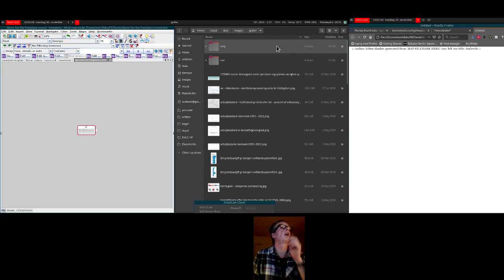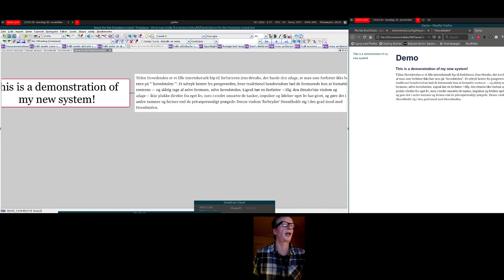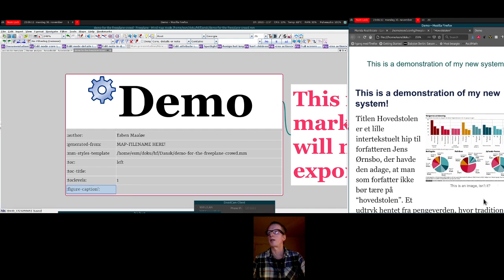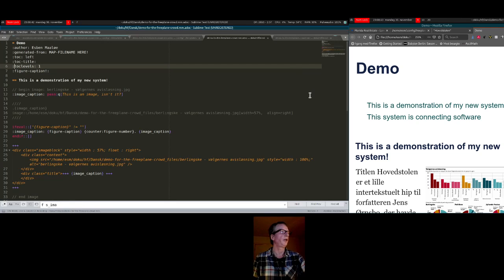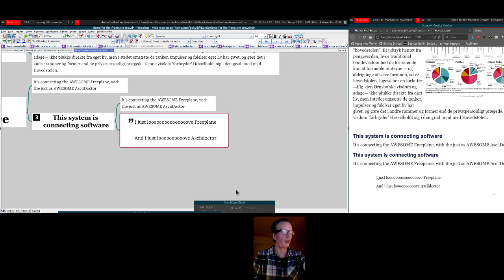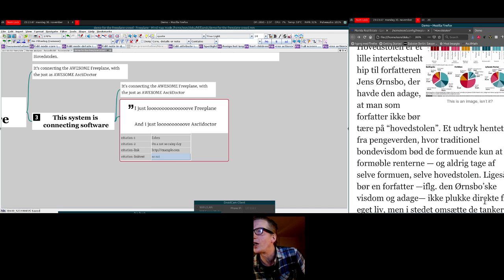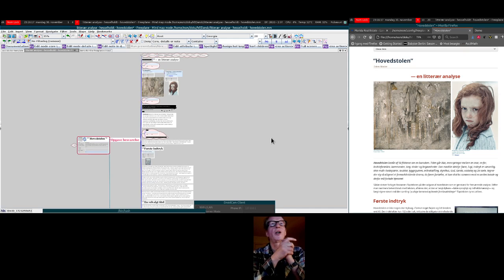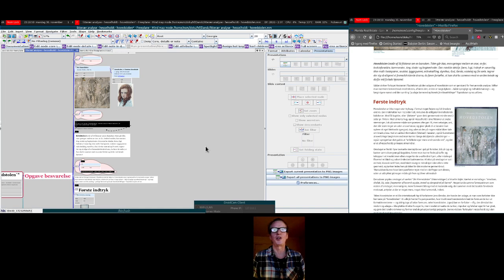Connecting Freeplane and AsciiDoctor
Demo'ing a little piece of software I'm making.

Mindmapping is awesome, but there's no real quick and easy way to export a map to a document.

The best Mindmap software to my taste is Freeplane (google it - you can't miss it). But Freeplane does not have really tasty export options - if you ask me that is.

So I made this system that translates what's in a Freeplane-file to a AsciiDoctor (google it - you cant' miss it). Asciidoctor is a system that lets you create well-structured documents from very simple text.